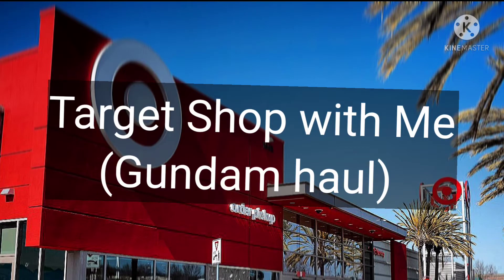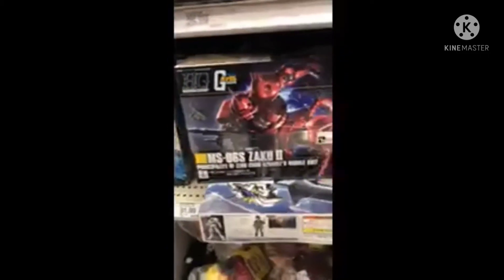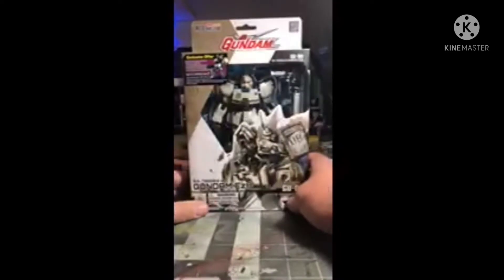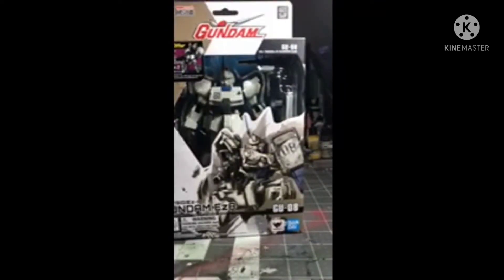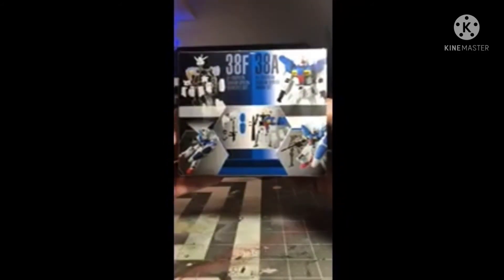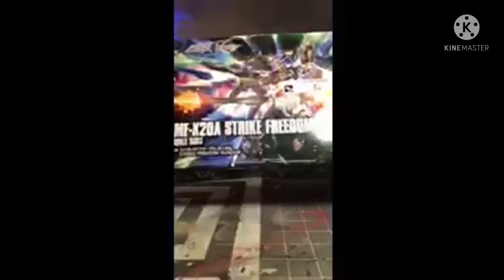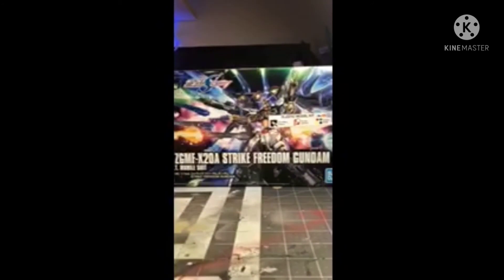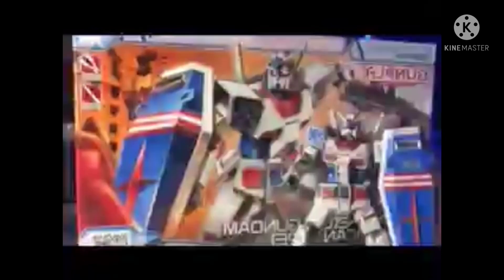Target GUNDAM haul October 2021 (WHAT A MESS)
Going to local target for some goodies.